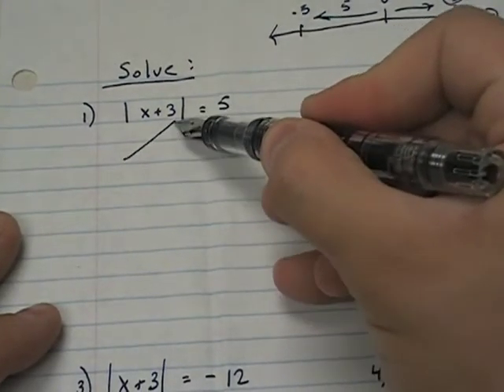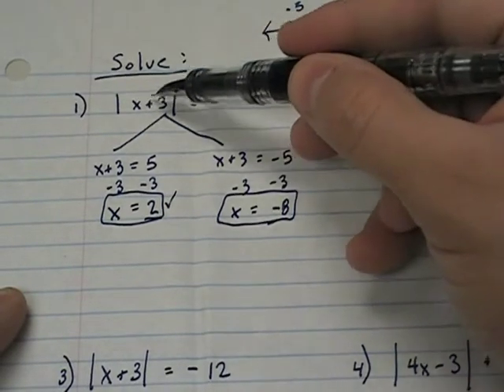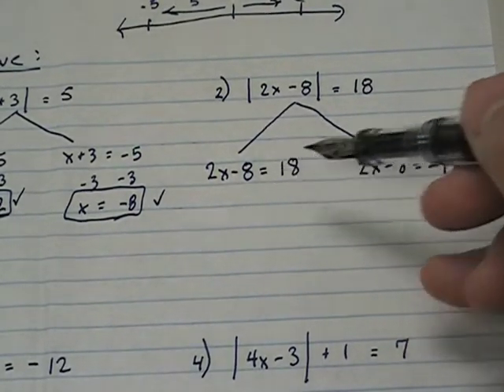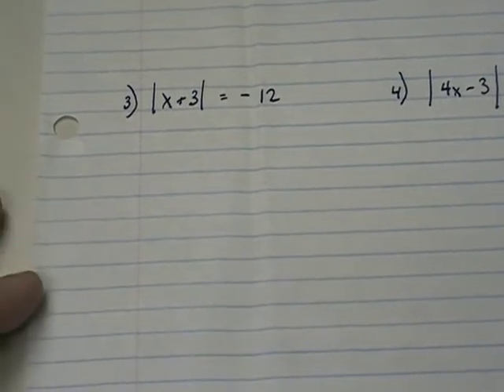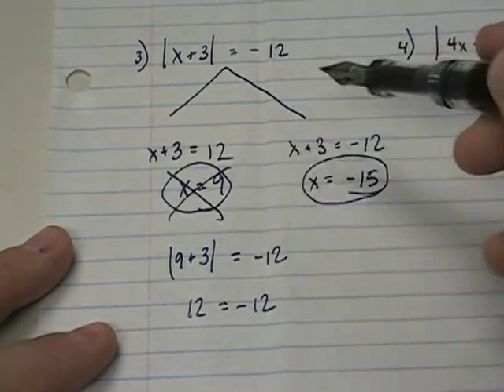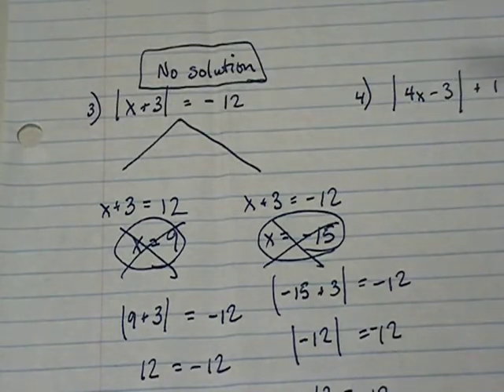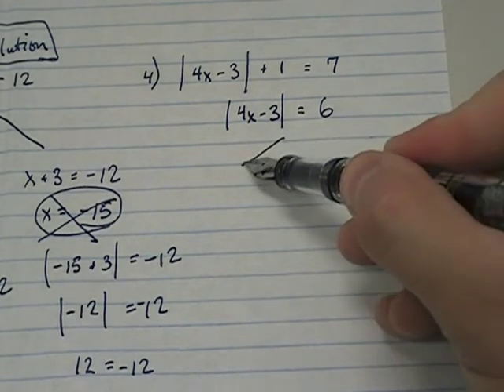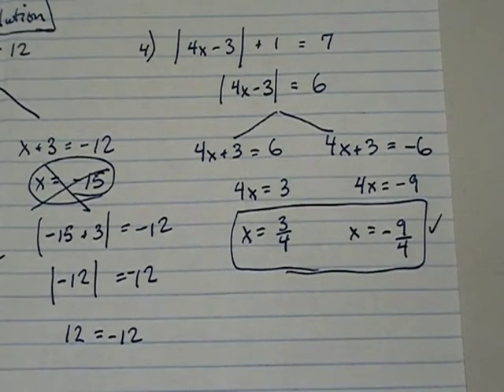solving absolute value equations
This video details the solution techniques for solving absolute value equations by hand.